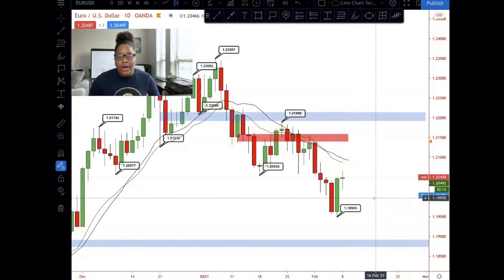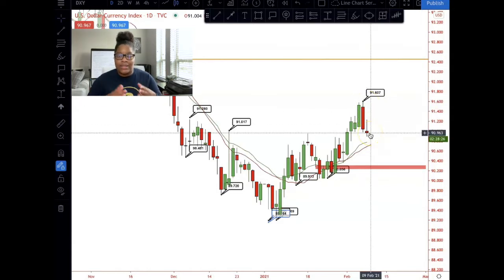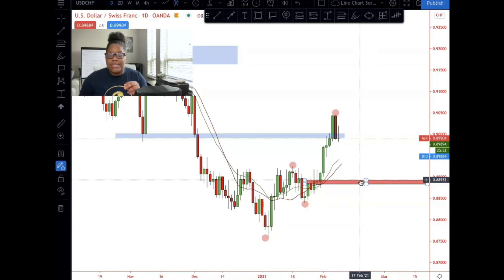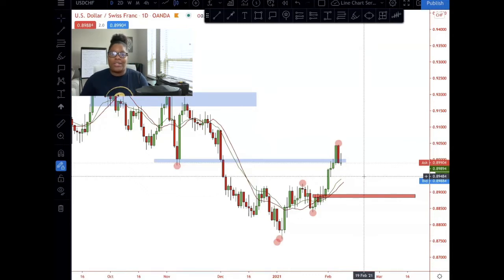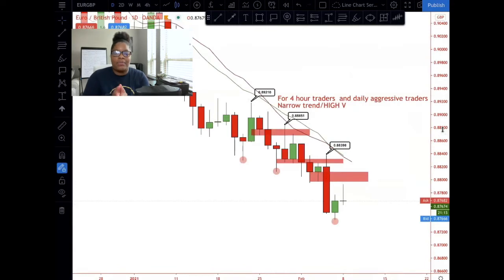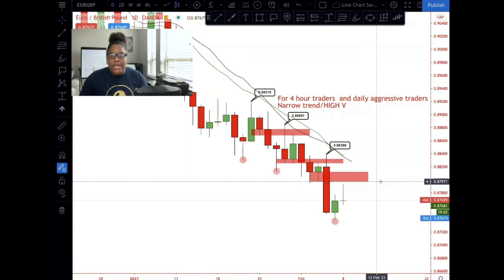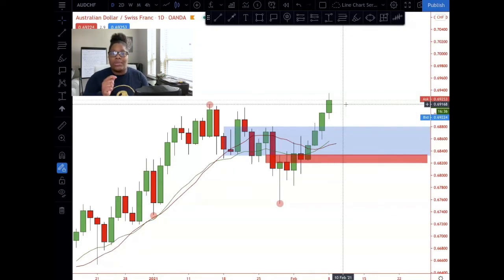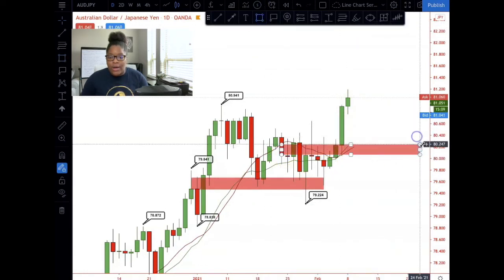My 15-minute Trading Day Ep. 10 🔥🔥| EURGBP, AUDJPY, AUDCHF, | Forex Lingo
In this video, I am showing you 3 trend trading opportunities with good potential this week.

😇Train with me weekly in the Swing Trading Society🔥